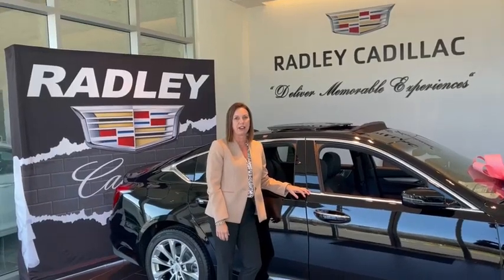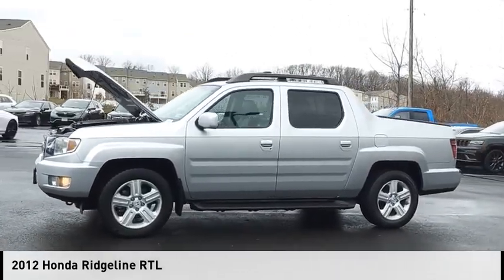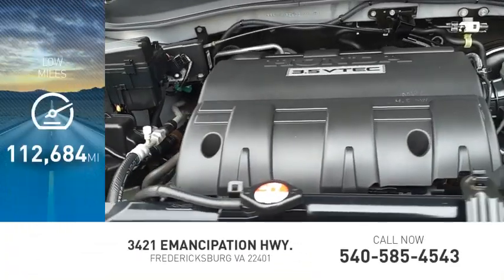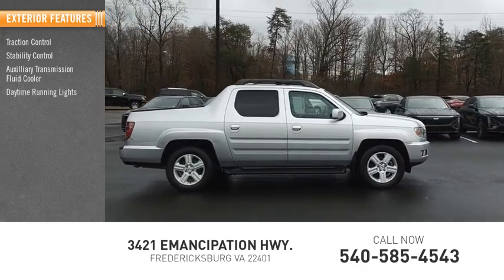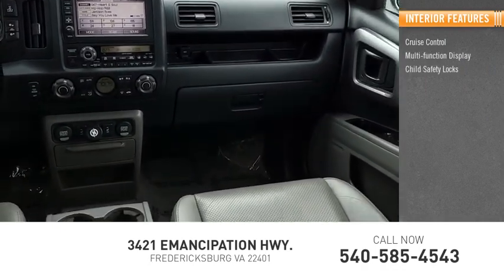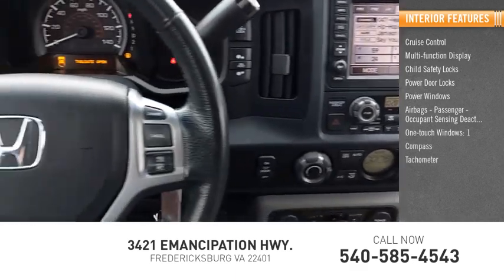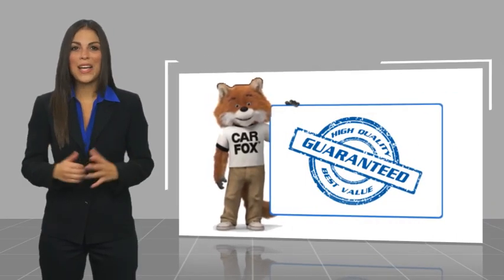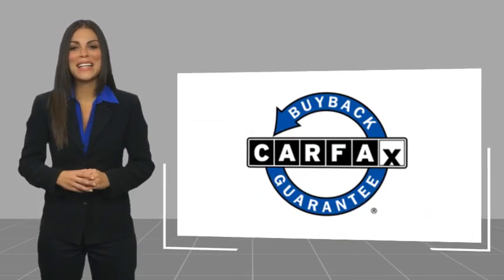2012 Honda Ridgeline RTL CAP3106A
2012 Honda Ridgeline RTL

Radley Cadillac
3421 Emancipation Hwy.